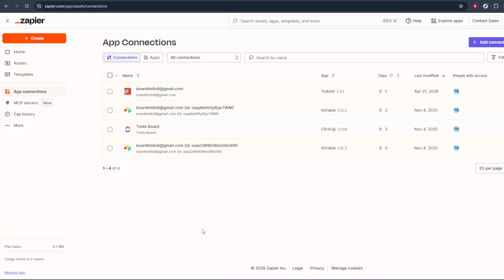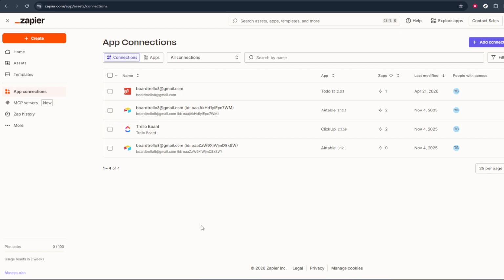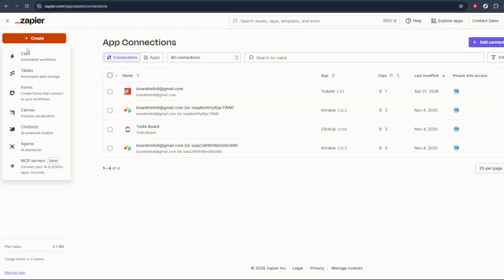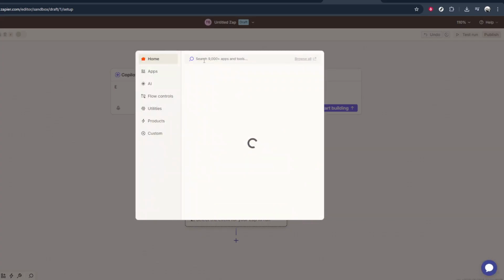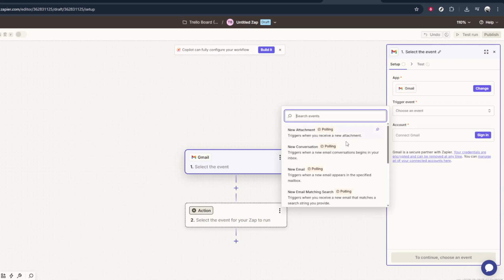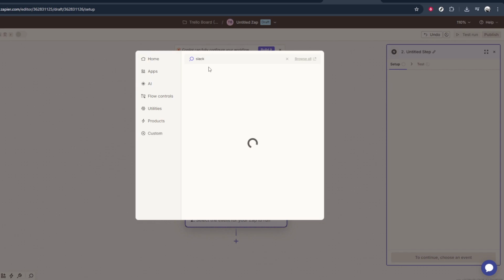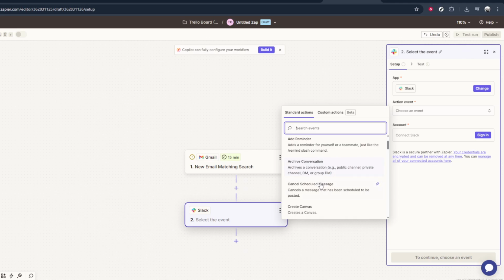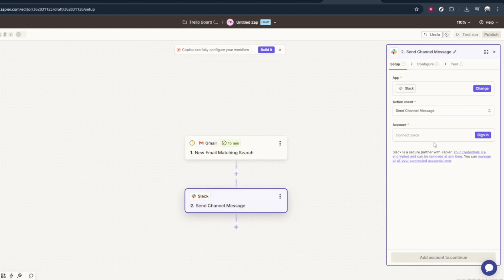How to Automate Gmail Notifications in Slack with Zapier [2026 GUIDE]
In today’s tutorial, I show you how to automate Gmail notifications in Slack with Zapier so your team can receive important email alerts instantly in Slack channels.

how to automate gmail notifications in slack with zapier, gmail slack zapier integration, send gmail notifications to slack, automate gmail alerts in slack, zapier gmail slack workflow, zapier tutorial, email notifications, team communication, no code automation, workflow automation, productivity tools, business automation, slack automation, zapier guide